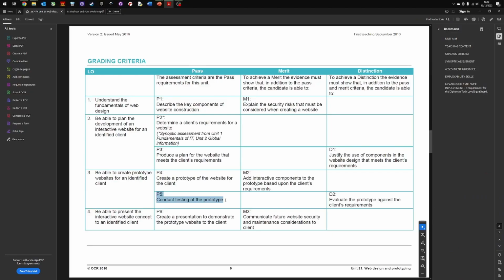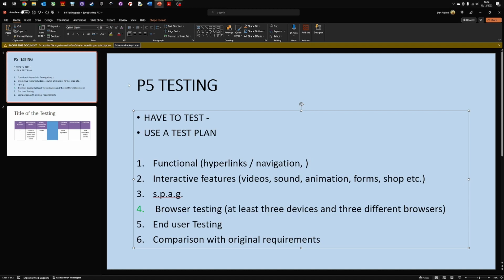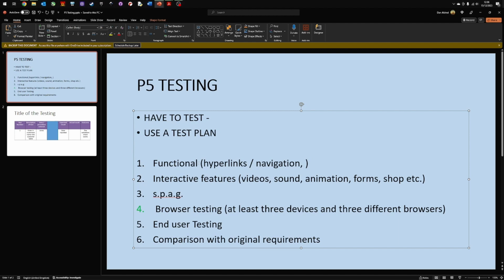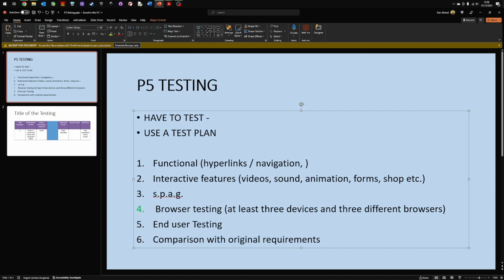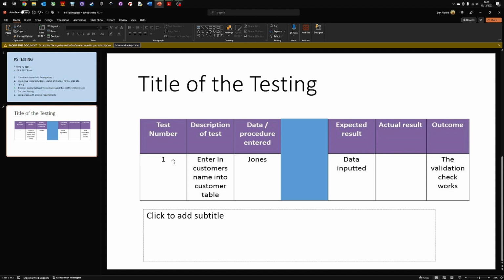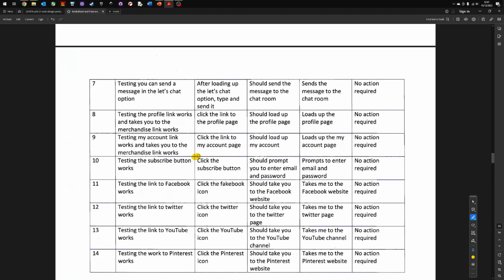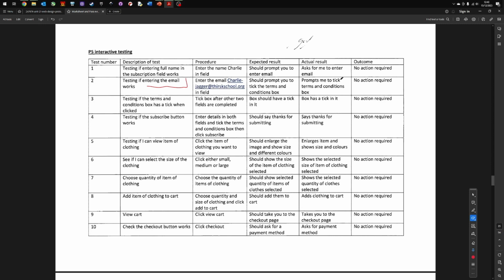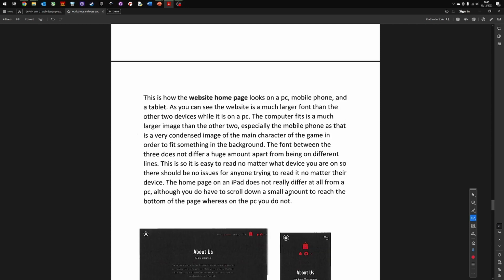Cambridge Technicals L3 IT : Unit 21 Website Design and Prototyping Pass 5 (P5)